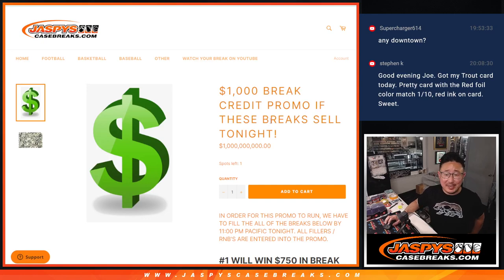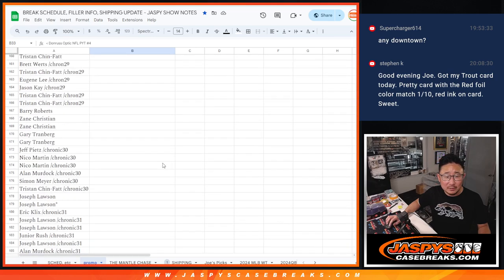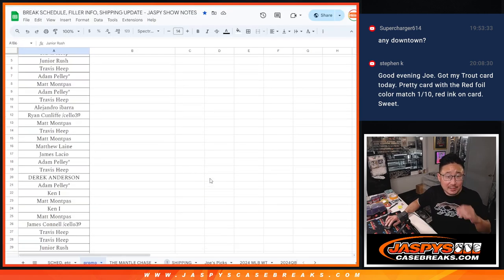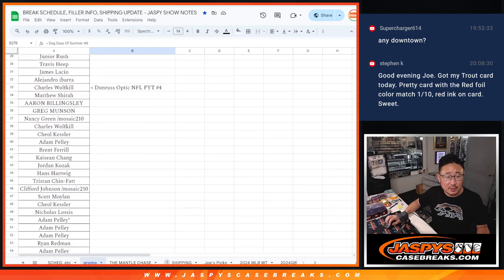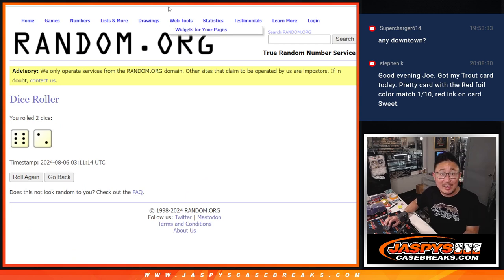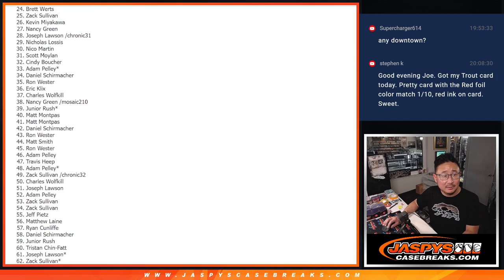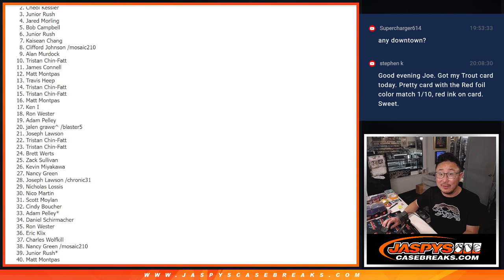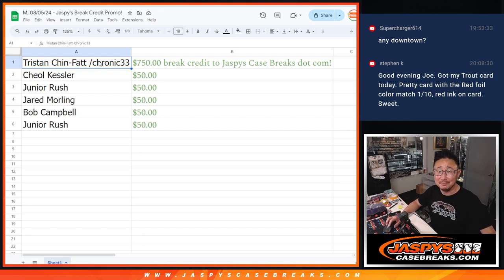M, 08/05/24 - Jaspy's Break Credit Promo!